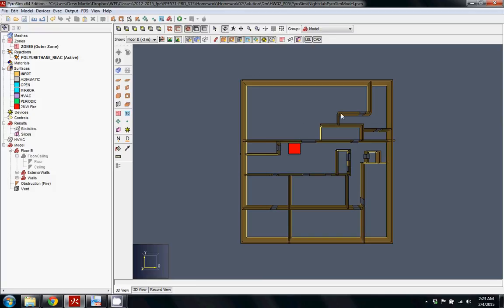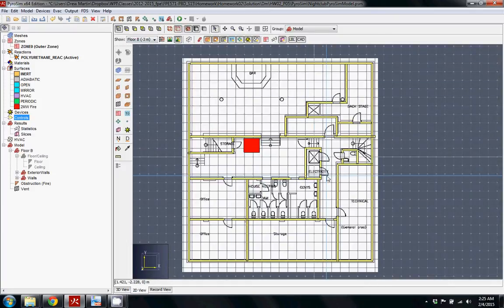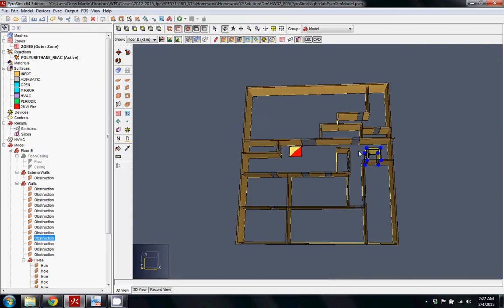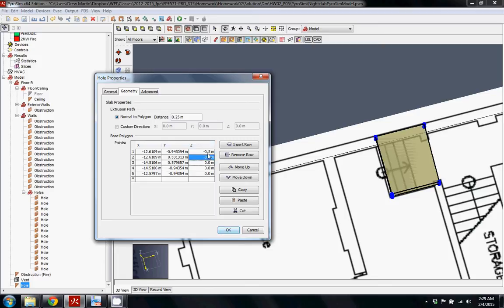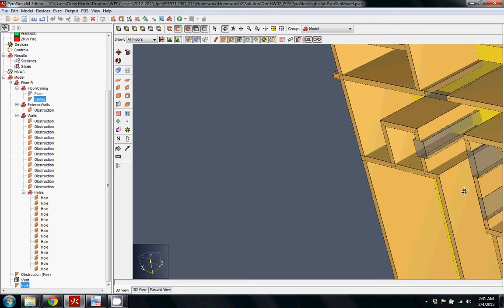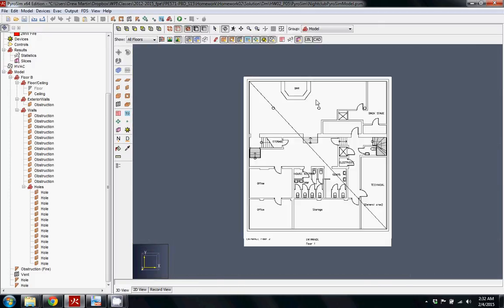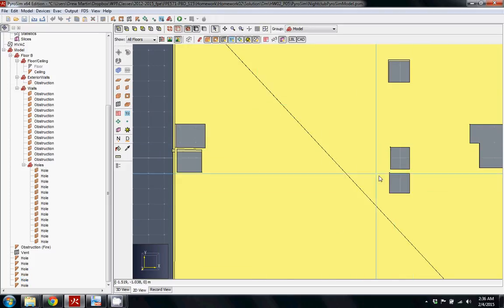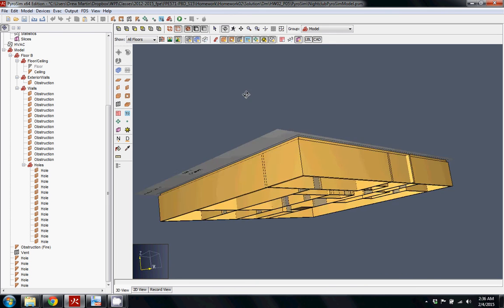PYSIM 008 - Ventilation (Horizontal)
This video goes over how to make sure there is enough ventilation in this model and how to make ventilation in a floor/ceiling. We also want to make sure that the extents of the model are open to all free exchange of gases into and out of the model.